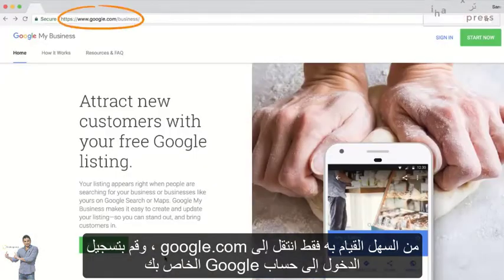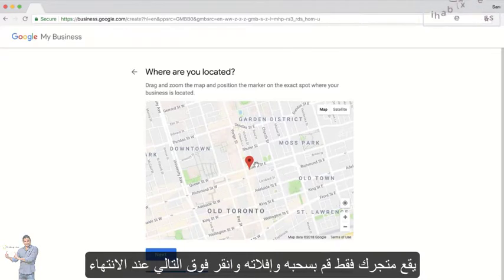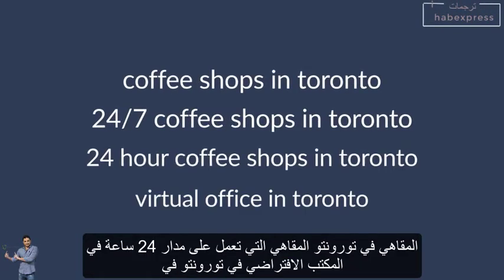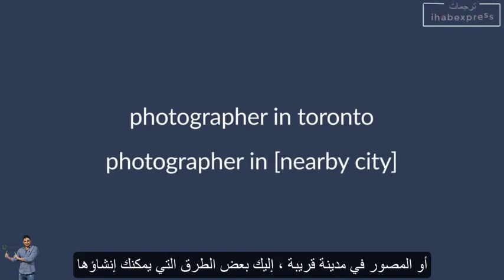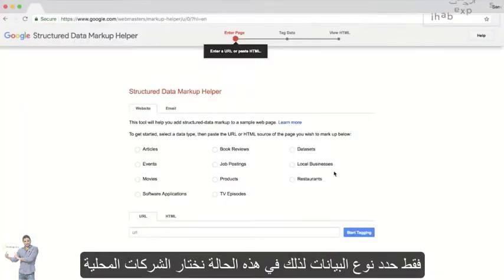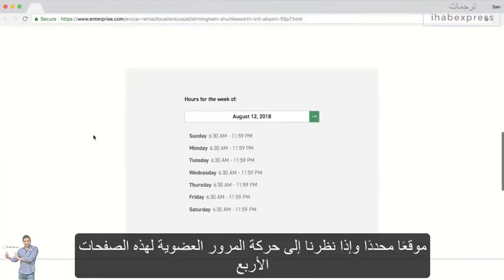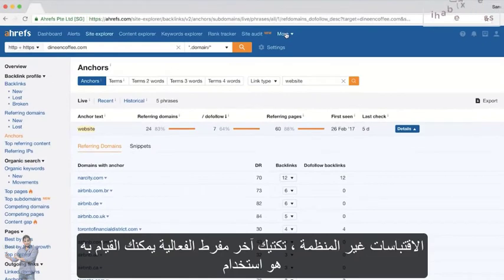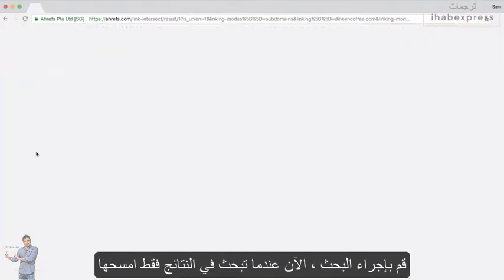كيف تفعل تحسين محركات البحث المحلية: أكمل البرنامج التعليمي من الألف إلى الياء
سيوضح لك هذا الفيديو كيفية القيام بـ SEO المحلي للحصول على حركة مرور مجانية من البحث العضوي وقوائم خرائط Google باستخدام Google My Business وتحسين محرك البحث.

يختلف تحسين موقع الويب الخاص بك للبحث المحلي في Google عن تحسينه لشركة عالمية. في حين أن هناك بعض التداخل بين تقنيات تحسين محركات البحث التقليدية مثل التحسين على الصفحة والبحث عن الكلمات الرئيسية ، إلا أن هناك تكتيكات إضافية تنطبق بشكل خاص على تسويق الأعمال المحلية.

هذا الفيديو عبارة عن برنامج تعليمي كامل من الألف إلى الياء. حتى لو كنت مبتدئًا تمامًا ، في نهاية هذا الفيديو ، ستعرف كيفية ترتيب موقعك على الويب في مرتبة أعلى والحصول على المزيد من الزوار من عمليات البحث المحلية على Google.

فيما يلي تفصيل للعملية خطوة بخطوة للقيام بتحسين محركات البحث لأعمالك المحلية.

الخطوة 1. الشيء الوحيد الذي يجب على جميع الشركات المحلية فعله لموقعهم على الويب.
الخطوة 2. كيفية إعداد قائمة "نشاطي التجاري على Google" (GMB) وتحسينها.
الخطوه 3. تقنيات البحث عن الكلمات الرئيسية المحلية.
الخطوة رقم 4. تحسين محركات البحث على الصفحة (يختلف قليلاً للمواقع المحلية)
الخطوة رقم 5. بناء الاستشهادات المحلية (الهيكلية وغير المنظمة)
الخطوة رقم 6. بناء الرابط خصيصا لتحسين محركات البحث المحلية
الخطوة رقم 7. الأنشطة الجارية لا يمكنك تجاهلها

مصادر إضافية:
► دروس تحسين محركات البحث للمدونات: https: // v = mz0NG ...
► تقنيات تحسين محركات البحث على الصفحة: https: // v = ZWiNz ...
► قائمة وايتسبارك من الاقتباسات: https: //whitespark.ca/top-local-citat ...

الطوابع الزمنية:

0:42 ما هو الـ Local SEO
2:17 قم بتحسين موقع الويب المحلي الخاص بك للجوال
2:37 تحسين قائمة "نشاطي التجاري على Google" الخاصة بك
5:20 قم ببعض البحث عن الكلمات الرئيسية
7:45 تحسين محركات البحث على الصفحة للمواقع المحلية
11:28 بناء الاستشهادات المحلية
15:03 بناء روابط تحريرية عالية الجودة
17:09 اعتني بالأنشطة الجارية

تأكد من الاشتراك للحصول على المزيد من البرامج التعليمية حول التسويق وتحسين محركات البحث.

👇🏻 لنكن أصدقاء!